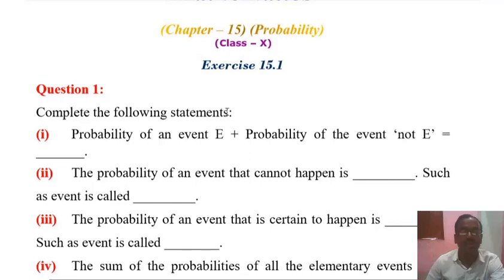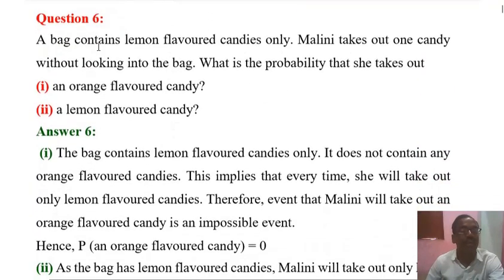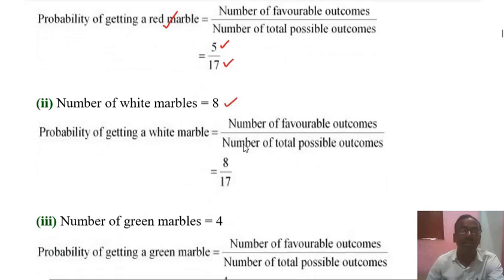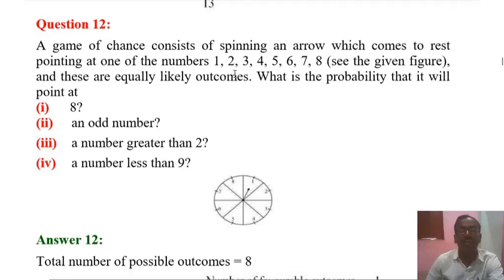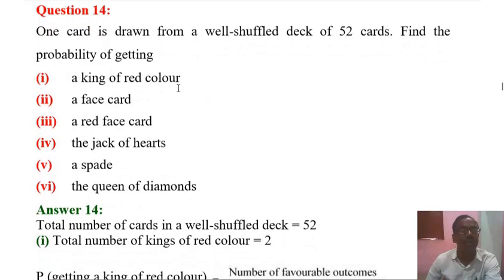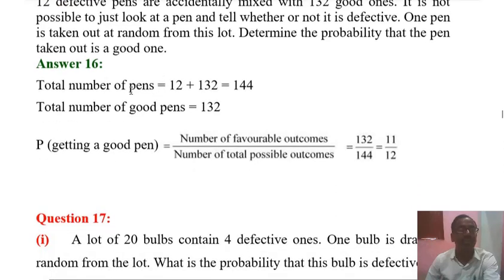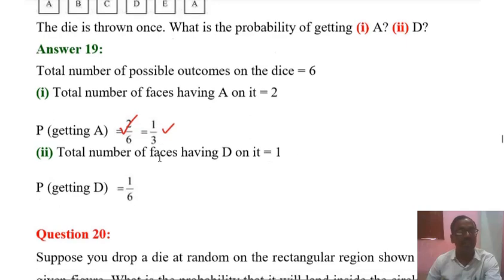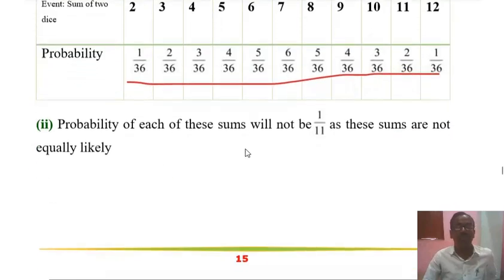Exercise 15.1 || Class 10 || Probability || NCERT Textbook Solutions || Math || English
Here you can get the solutions of Exercise 15.1 of Class 10 Chapter Probability Q.No. 1 to 23.